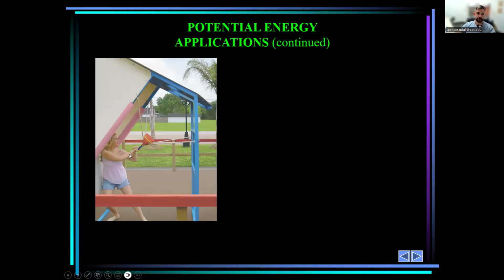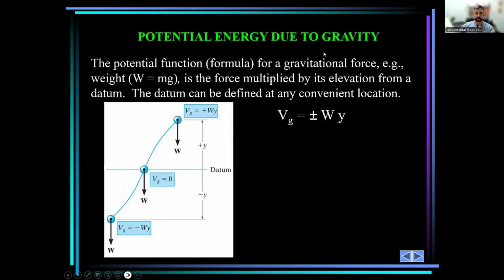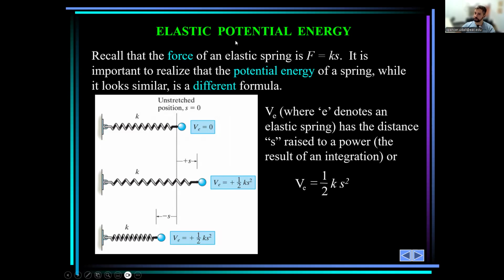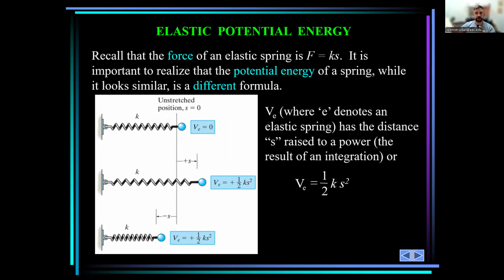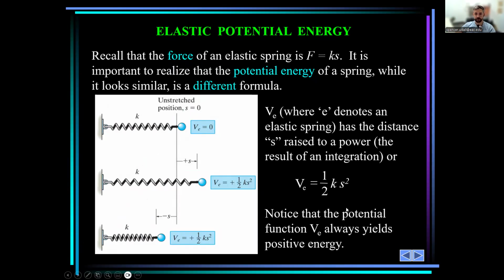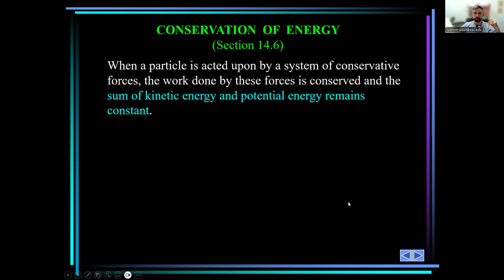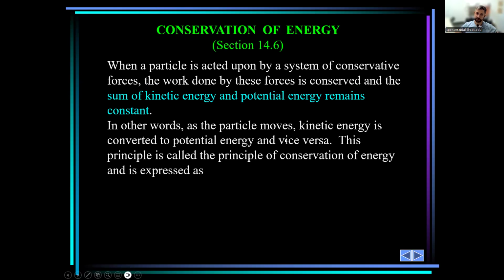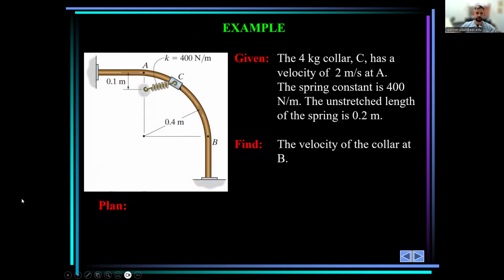EGR 215: 14.5-14.6 Conservation of Energy- Introduction